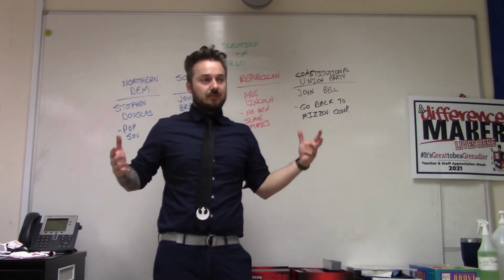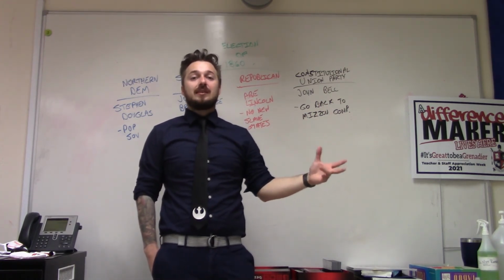Causes of Civil War: Election of 1860